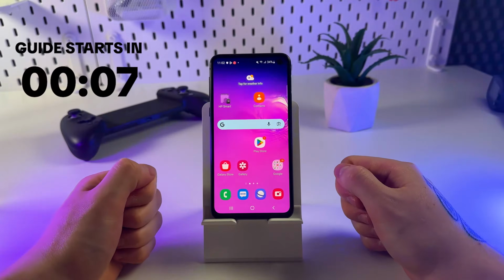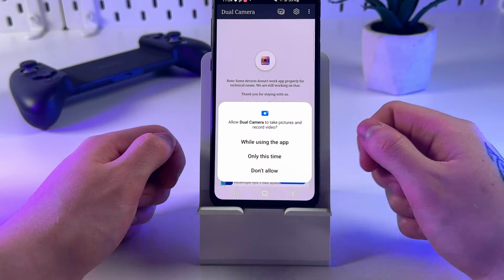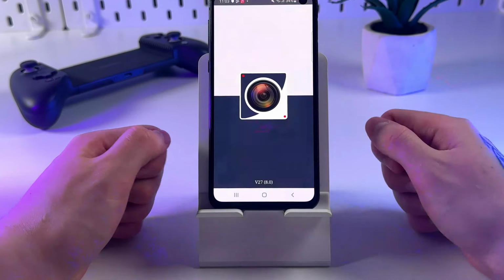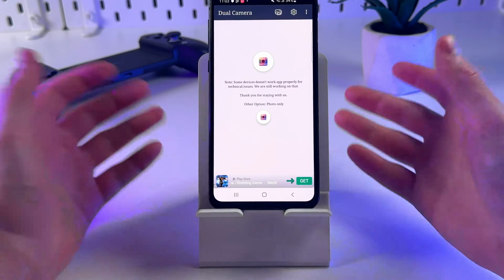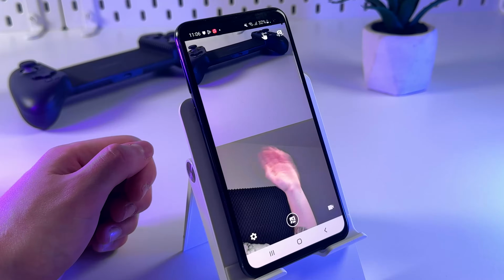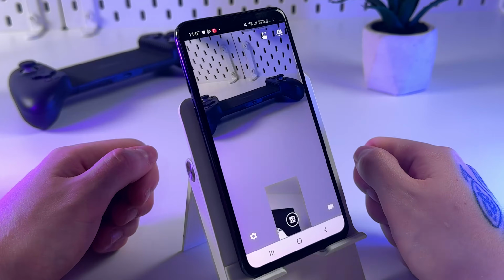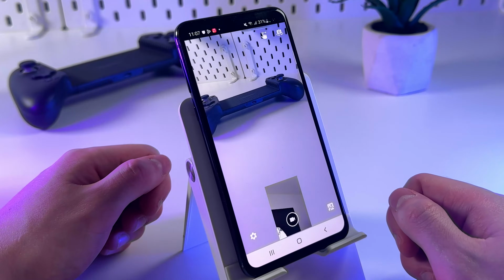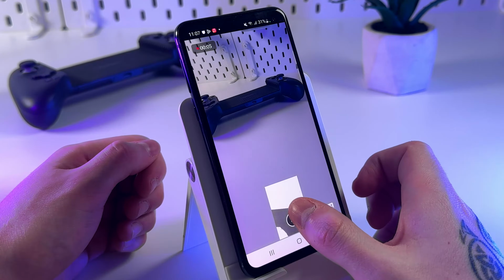How to Enable and Use Dual Camera Features on Any Android Phone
Unlock the full potential of your Android device by learning how to activate the Dual Camera Features in this easy, step-by-step guide! Whether you're a vlogger, love capturing moments, or just looking to enhance your smartphone's capabilities, this video will walk you through the entire process. From finding and installing the right app to navigating camera settings and making the most out of the dual camera functions—everything is covered here in a simple and straightforward manner. Discover how you can use both front and back cameras simultaneously to capture dynamic videos and create engaging content like never before. Tune in and elevate your video capturing game on your Android today!

This video also covers the following topics:
- Enable Dual Camera Mode on Your Android Phone
- Android Dual Camera Setup Guide: Easy Steps
- Activate Dual Camera Functions on Android Easily